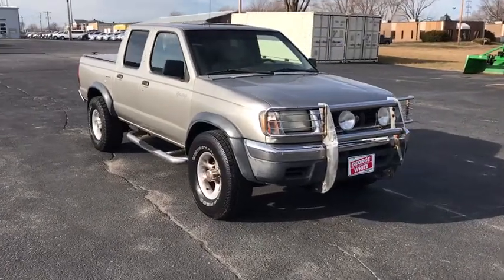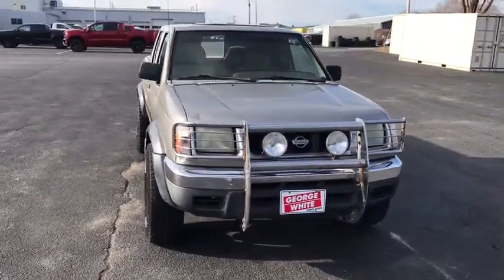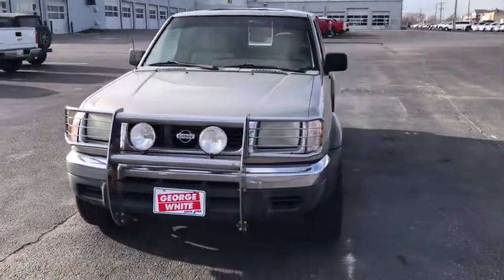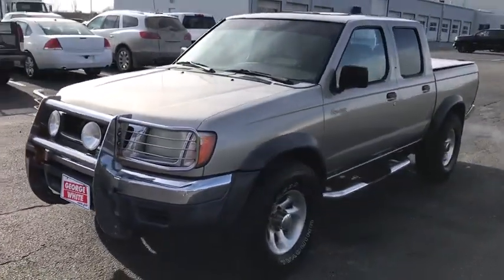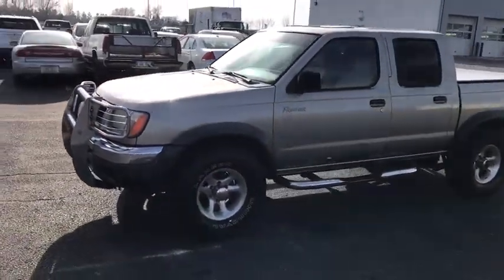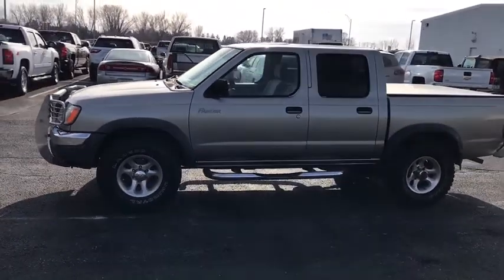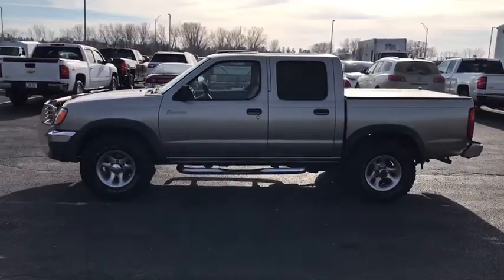2000 Nissan Frontier Ames, Boone, Story City, Marshaltown, Nevada Iowa 204197K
Used 2000 Nissan Frontier available in Ames, Iowa at George White Chevrolet. Servicing the Boone, Story City, Marshalltown, and Nevada areas.

1719 S. High Ave

Tan *This vehicle is sold AS IS and is for those seeking the best value in pre-owned vehicles.* *RWD* 3.3L V6 SMPI 12V. Priced below KBB Fair Purchase Price!brbr2000 Nissan Frontier XE V6 4D Crew Cab RWD 5-Speed Manual 3.3L V6 SMPI 12VbrbrbrGEORGE WHITE CHEVROLET - PRE-OWNED INVENTORY FOR AMES & ANKENY CHEVROLET CUSTOMERS George White Chevrolet is also your source for pre-owned Chevy cars and trucks. We have a large pre-owned inventory available. For used cars near Ankeny paired with amazing service visit our Ames Chevrolet showroom for a test drive today. You can use our site to view inventory find a quick quote or research leasing and financing options.